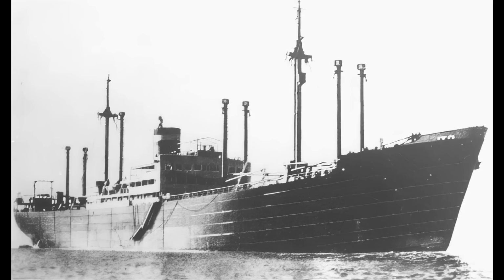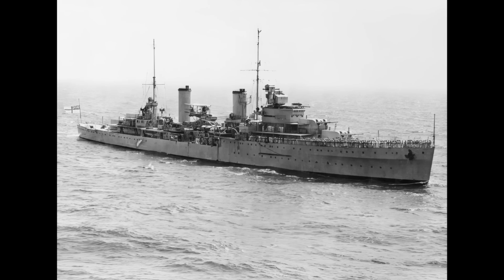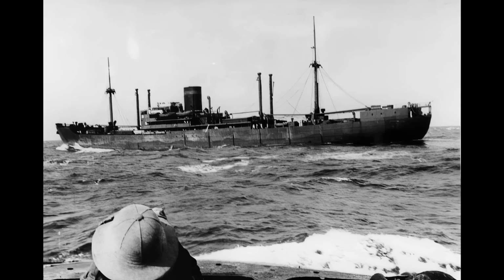Kormoran - Guide 342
The Kormoran, an armed merchant raider of the Kriegsmarine, is today's subject.